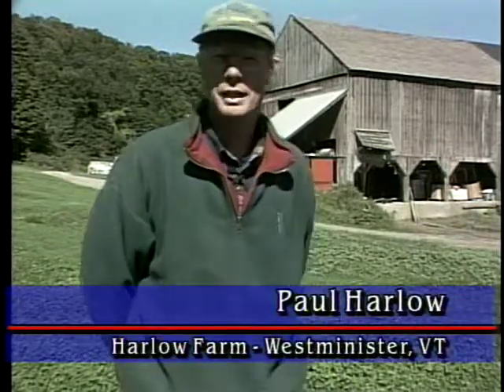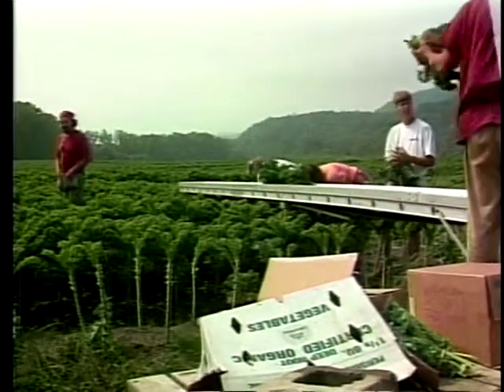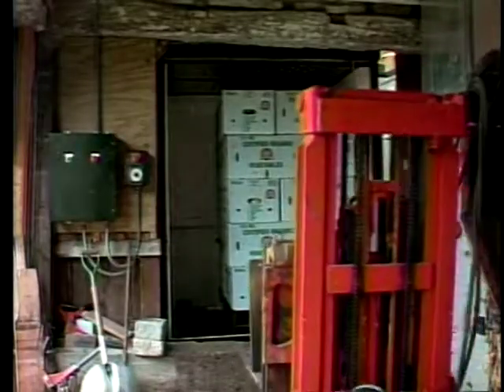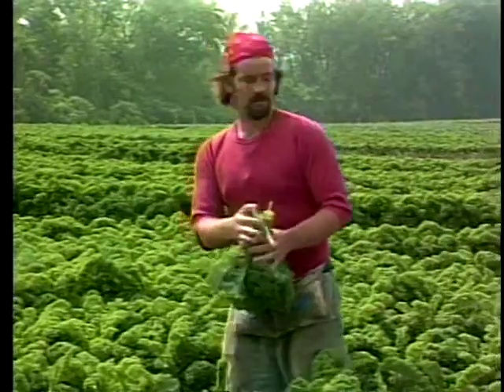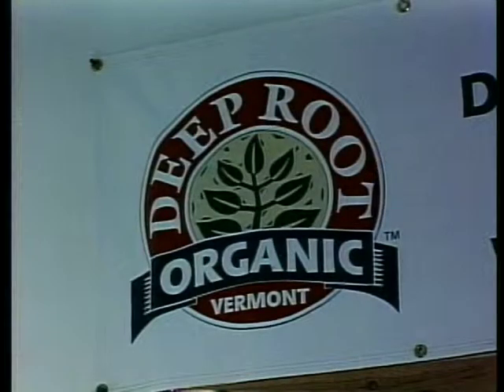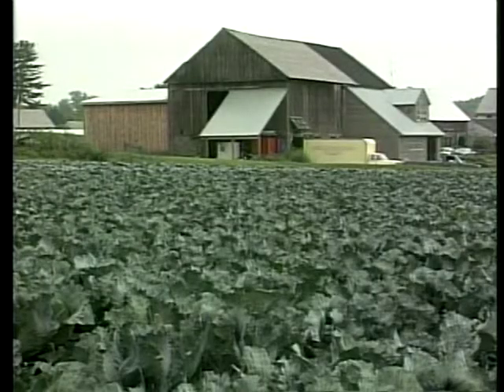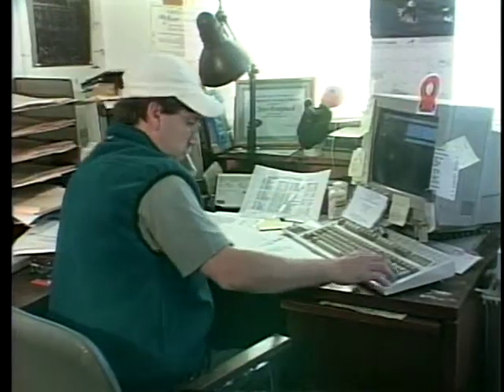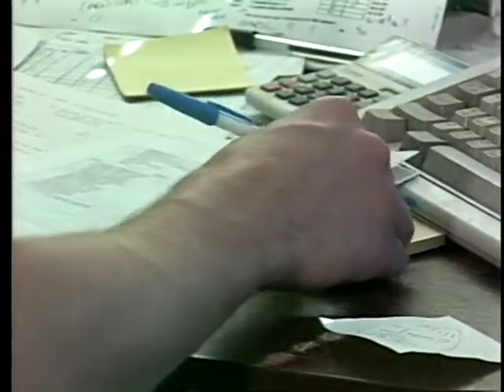Horticultural Marketing - Harlow Farm, Westminster, VT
Horticultural Marketing - Harlow Farm, Westminster, VT - University of Vermont Extension 2005 - - University of Vermont Center for Sustainable Agriculture. Uploaded with permission. Noncommercial use only. * Wholesale Cooperative Paul Harlow and Dennis Sauer, Harlow Farm, Westminster VT. Farmers and their Diversified Horticultural Marketing Strategies. A 49-minute educational video featuring 8 farms in 4 northeastern states. Produced by: Vern Grubinger University of Vermont Extension with funding from: Northeast Sustainable Agriculture Research and Education (SARE) Program, USDA.